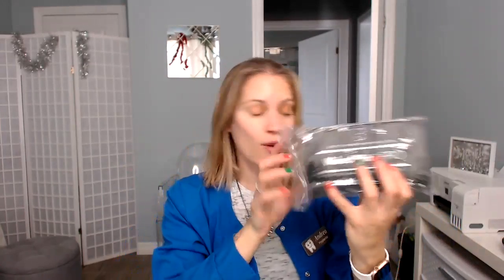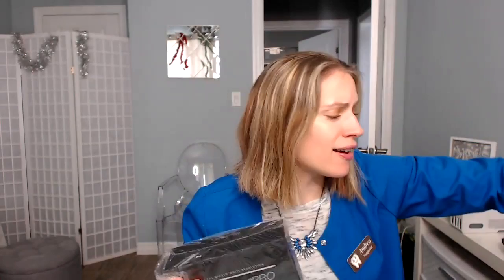Teeth Whitening Products Un Boxing